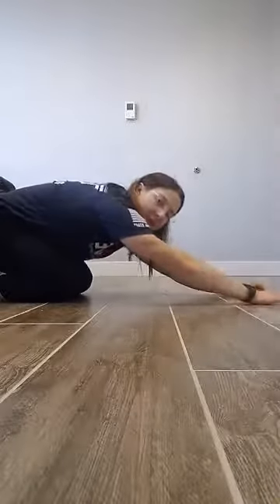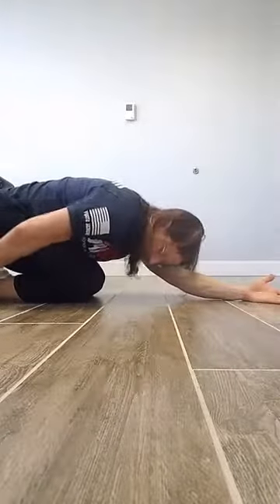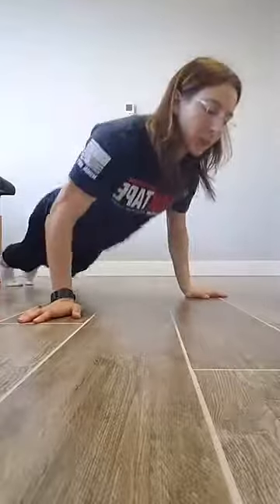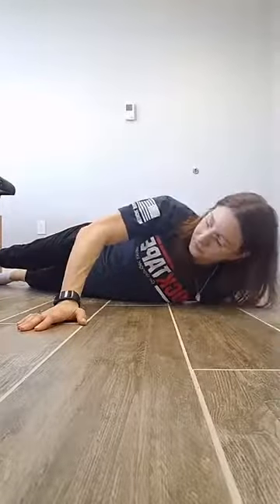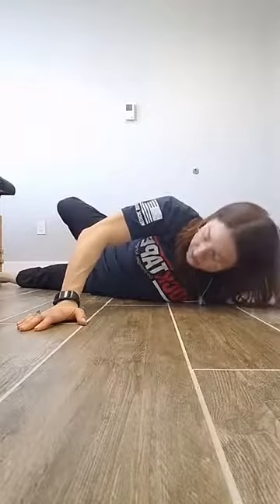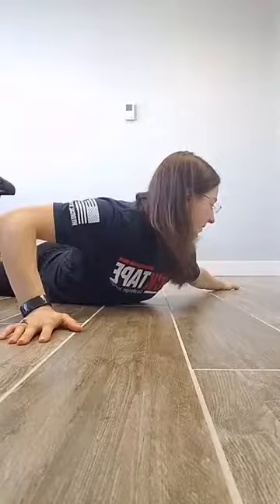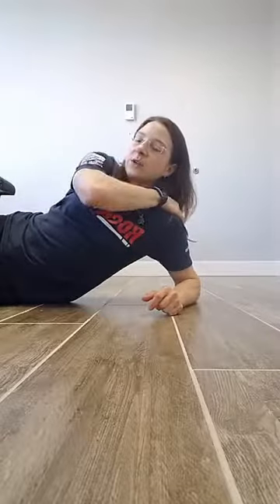Shoulder pain - Shoulder mobility exercises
Child's pose with lats focus
Cross with rotation with pects focus
Sleeper stretch